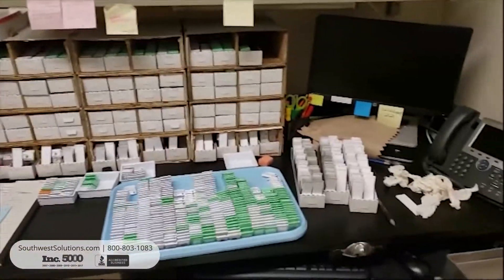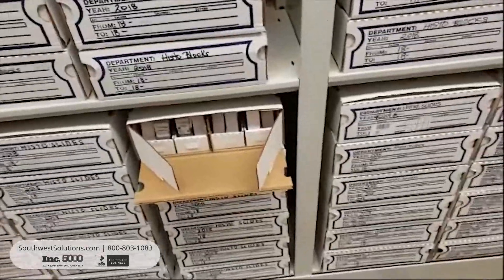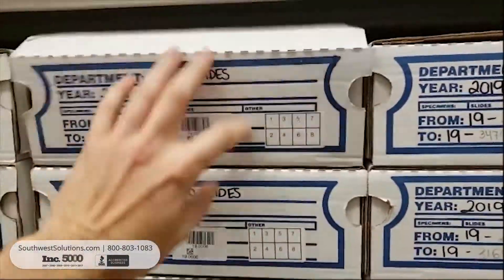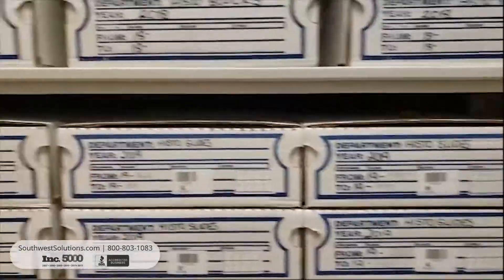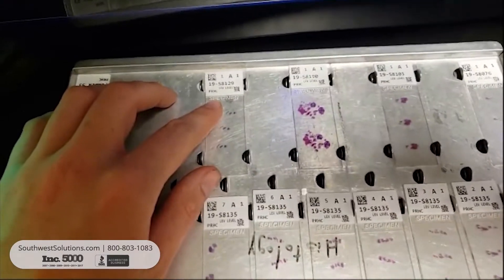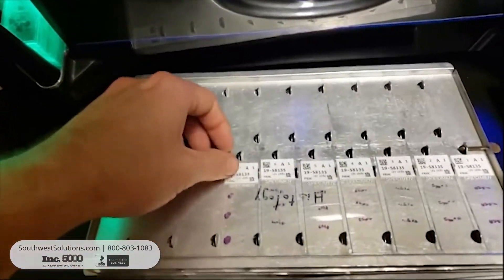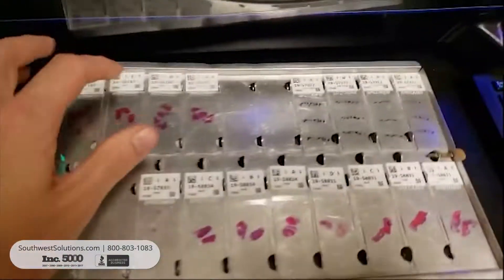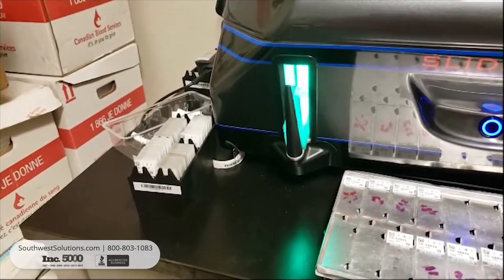Glass Slide Sorting Machine for Pathology Histology Labs Saves Personnel Time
Use a glass slide and blocks sorting machine to eliminate the need for dedicated personnel to sort the items for long term storage. or call our team at 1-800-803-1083.